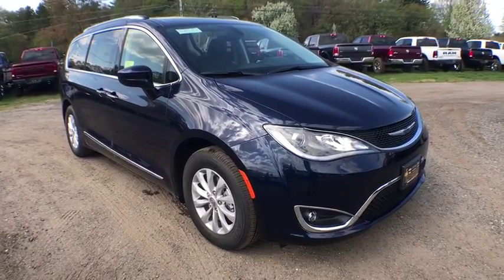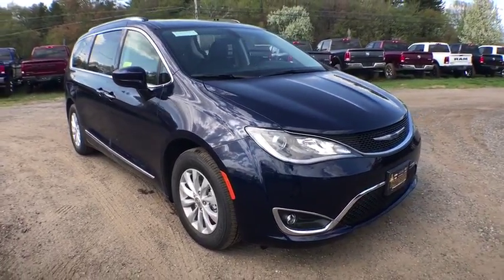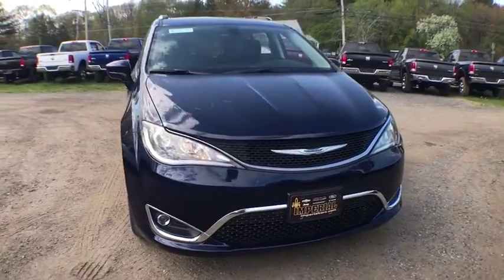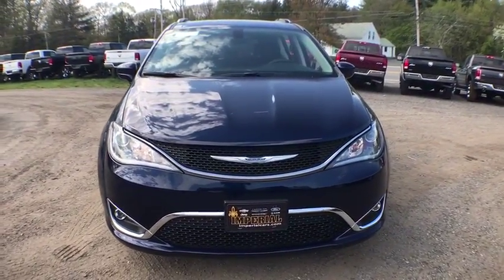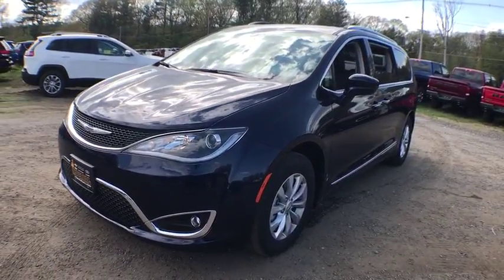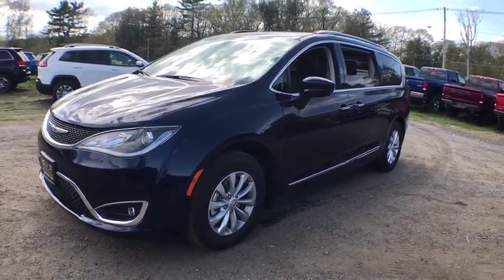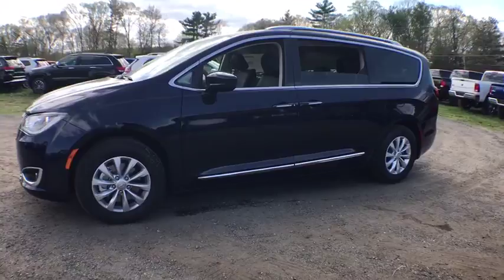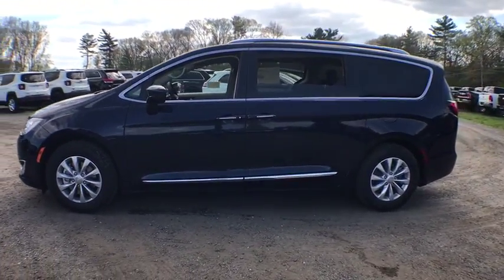2018 Chrysler Pacifica Milford, Franklin, Worcester, Framingham MA, Providence, RI 18-577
Jazz Blue Pearlcoat New 2018 Chrysler Pacifica available in Milford, Massachusetts at Imperial CDJR. Servicing the Franklin, Worcester, Framingham MA, Providence, RI area.
2018 Chrysler Pacifica Touring L - Stock#: 18-577 - VIN#: 2C4RC1BG6JR280724

Imperial CDJR
18 Uxbridge Rd

DVD Entertainment System, Heated Leather Seats, 3rd Row Seat, Back-Up Camera, Satellite Radio, Rear Air, ENGINE: 3.6L V6 24V VVT UPG I W/ESS. FUEL EFFICIENT 28 MPG Hwy/19 MPG City! Jazz Blue Pearl Coat exterior, Touring L trim.KEY FEATURES INCLUDELeather Seats, Third Row Seat, Power Liftgate, Rear Air, Heated Driver Seat, Back-Up Camera, Satellite Radio, Onboard Communications System, Aluminum Wheels, Remote Engine Start, Dual Zone A/C, Power Fourth Passenger Door, Heated Seats, Heated Leather Seats Rear Spoiler, Privacy Glass, Keyless Entry, Remote Trunk Release.OPTION PACKAGESSINGLE REAR OVERHEAD DVD SYSTEM overhead 10 LCD TFT screen, single-disc DVD player, AUX inputs (HDMI, USB, RCA Jack, video camera, CD, MP3 and video games), 2 IR headphones and a remote control, 8 PASSENGER SEATING, TRANSMISSION: 9-SPEED 948TE FWD AUTOMATIC (STD), ENGINE: 3.6L V6 24V VVT UPG I W/ESS (STD).VEHICLE REVIEWSIn regular driving, the brakes are easy to modulate with a short pedal travel and good feel and response, without being overly sensitive. In a simulated-panic stop from 60 mph, the Pacifica took just 119 feet, a short distance for a minivan. -Edmunds.com. Great Gas Mileage: 28 MPG Hwy.VISIT US TODAYImperial Cars Purchase With Confidence: 1) Free Car Fax Vehicle History Report Available For All Of Our Vehicles Online. 2) Imperial Certified. 3) 5 Day or 200 Mile Exchange Program for Your Total Confidence If you are not happy with it bring it back within 5 days or 200 miles and we'll give you a credit of your full purchase price toward the purchase of another vehicle. 4) Bottom Line Pricing..The Buy For Price reflects all applicable manufacturer rebates and/or incentives (not all will qualify) and is based on retail purchase with additional dealer discounts including a $1,000 Imperial Trade Assistance Bonus for qualifying 2007 or newer trades. Our RED TAG buy for specials are available exclusively through our phone and internet department. Price subject to change if manufacturer rebates change. Lease, business and fleet acquisitions may result in a different pricing and rebate structure. Price does not include tax, title, registration, and documentation fee or other applicable fees. Vehicle must be paid in full and take same day delivery from dealer stock. No wholesalers or dealers. Call or email our phone and internet team for the most current rebate information and Imperial discounts. Our Red Tag price online is for our market area only. Price cannot be combined with any other discounts or promotions. Not responsible for typographical or pricing errors. May include vehicle demonstrators. Stock photos may be used and picture may not reflect actual vehicle. Transparency is our goal.
WHEELS: 17 X 7.0 ALUMINUM  (STD),TRANSMISSION: 9-SPEED 948TE FWD AUTOMATIC  (STD),KEYSENSE,BLACK SEATS,BLACK/ALLOY  PERFORATED LEATHER TRIM BUCKET SEATS,ENGINE: 3.6L V6 24V VVT UPG I W/ESS  (STD),8 PASSENGER SEATING,JAZZ BLUE PEARLCOAT,TIRES: P235/65R17 BSW AS  (STD),SINGLE REAR OVERHEAD DVD SYSTEM  -inc: overhead 10 LCD TFT screen  single-disc DVD player  AUX inputs (HDMI  USB  RCA Jack  video camera  CD  MP3 and video games)  2 IR headphones and a remote control,QUICK ORDER PACKAGE 27L  -inc: Engine: 3.6L V6 24V VVT UPG I w/ESS  Transmission: 9-Speed 948TE FWD Automatic,Front Wheel Drive,Power Steering,ABS,4-Wheel Disc Brakes,Brake Assist,Aluminum Wheels,Tires - Front All-Season,Tires - Rear All-Season,Heated Mirrors,Power Mirror(s),Rear Defrost,Privacy Glass,Intermittent Wipers,Variable Speed Intermittent Wipers,Rain Sensing Wipers,Rear Spoiler,Third Passenger Door,Fourth Passenger Door,Power Third Passenger Door,Power Fourth Passenger Door,Remote Trunk Release,Power Liftgate,Power Door Locks,Luggage Rack,Daytime Running Lights,Automatic Headlights,Fog Lamps,AM/FM Stereo,Satellite Radio,MP3 Player,Telematics,Auxiliary Audio Input,Steering Wheel Audio Controls,Power Driver Seat,Driver Adjustable Lumbar,Bucket Seats,Rear Bucket Seats,Adjustable Steering Wheel,Trip Computer,Power Windows,3rd Row Seat,Leather Steering Wheel,Keyless Entry,Keyless Start,Universal Garage Door Opener,Cruise Control,A/C,Rear A/C,Climate Control,Multi-Zone A/C,Leather Seats,Driver Vanity Mirror,Passenger Vanity Mirror,Driver Illuminated Vanity Mirror,Passenger Illuminated Visor Mirror,Floor Mats,Remote Engine Start,Smart Device Integration,Bluetooth Connecti